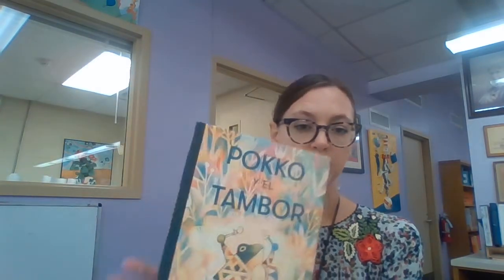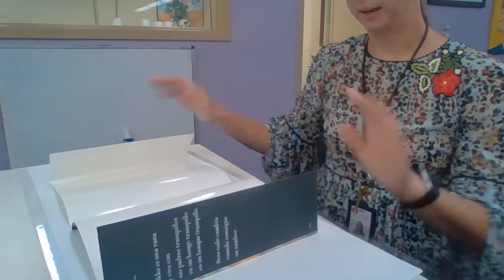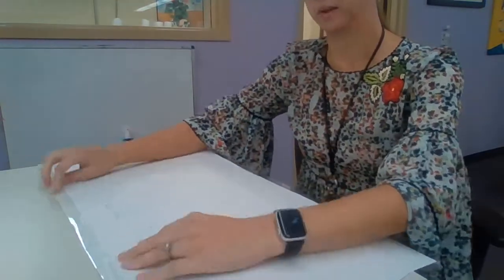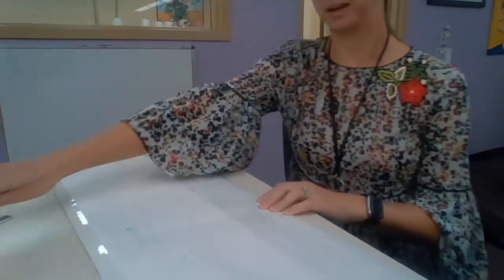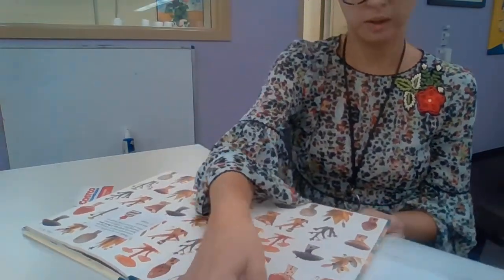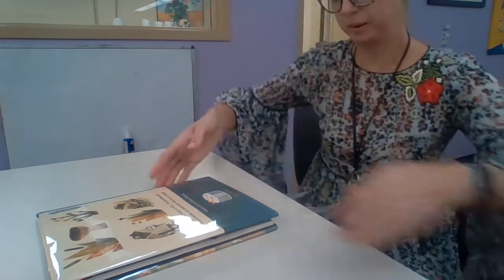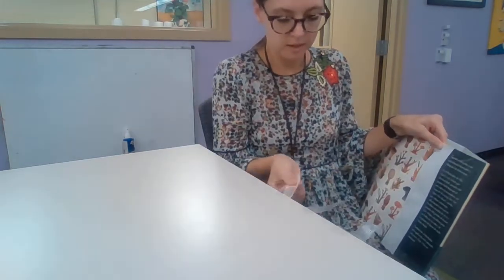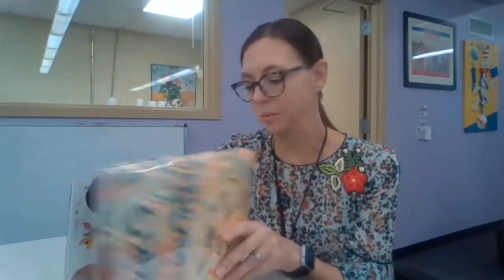How to cover a library book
Watch this video to see the steps to cover new books for the library. Thanks!